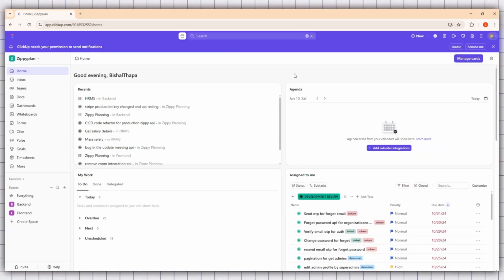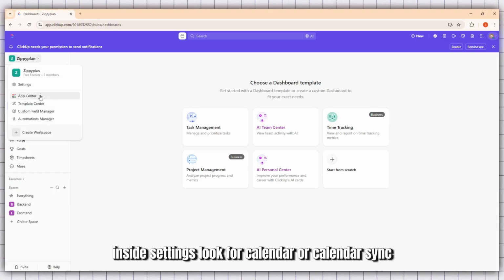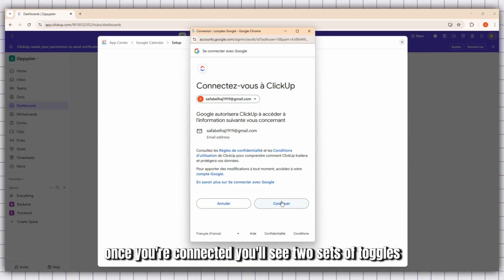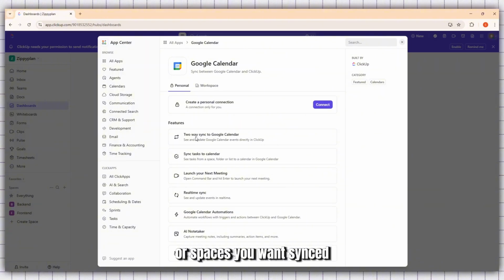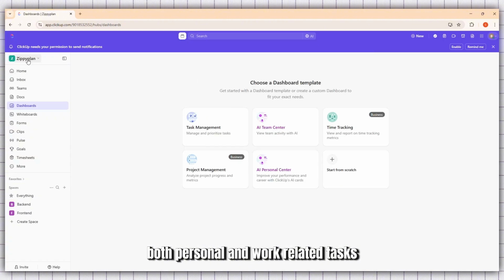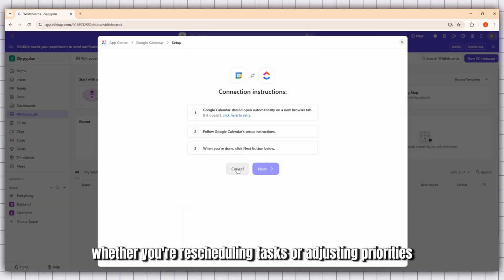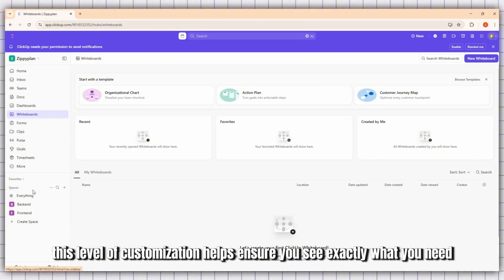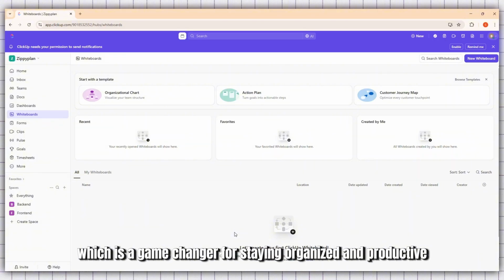How to Quickly Sync Clickup Tasks to Google Calendar Events (2026 Guide)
Learn how to seamlessly integrate Clickup tasks with Google Calendar events, streamlining your workflow and enhancing productivity. This tutorial will guide you through the process of syncing your Clickup tasks to Google Calendar events quickly and efficiently, using Clickup's intuitive features. By the end of this video, you'll be able to manage your tasks and calendar events in one place, saving time and reducing stress. Discover how to automate your task management and calendar synchronization with Clickup, and take your productivity to the next level. Whether you're a busy professional, entrepreneur, or team manager, this video will show you how to get the most out of Clickup and Google Calendar.